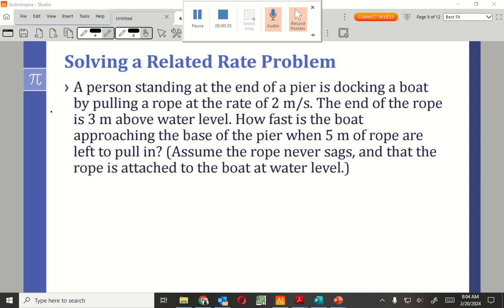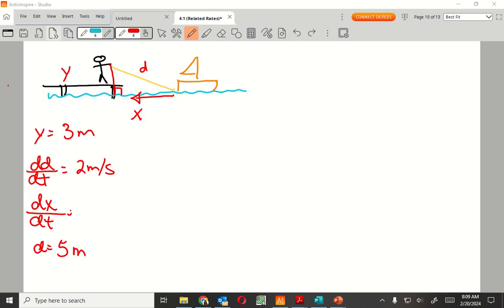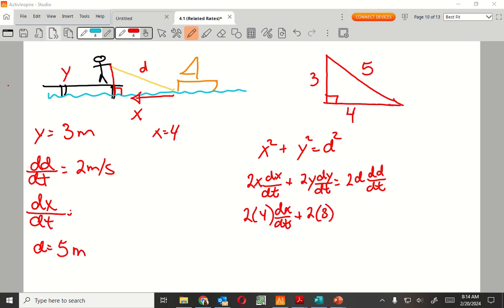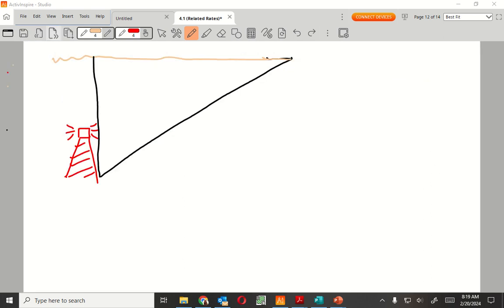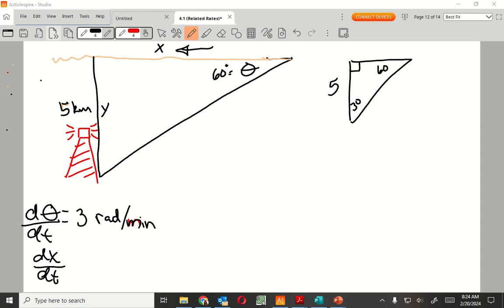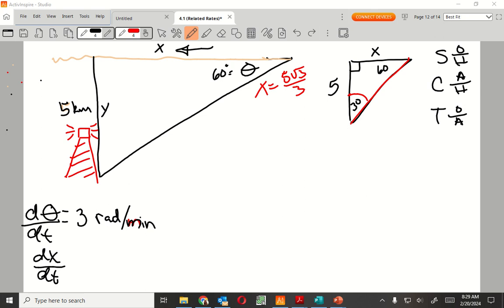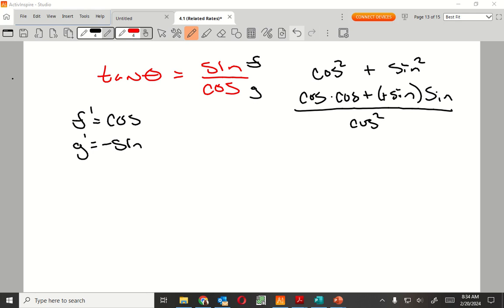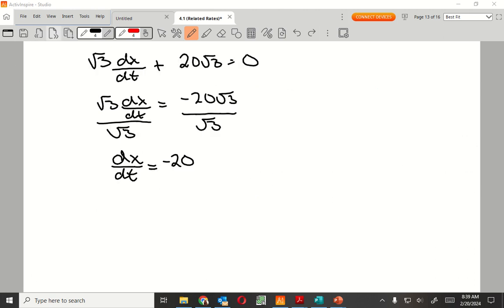4.5 Related Rates B